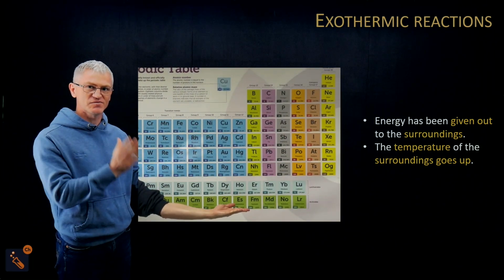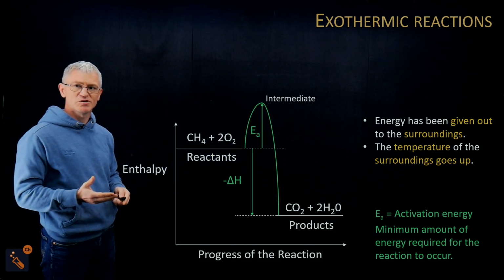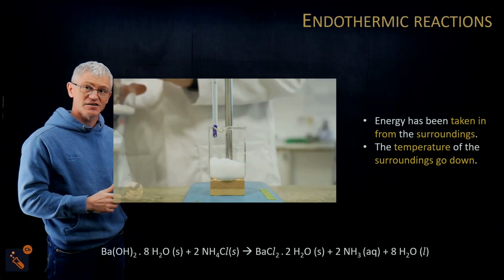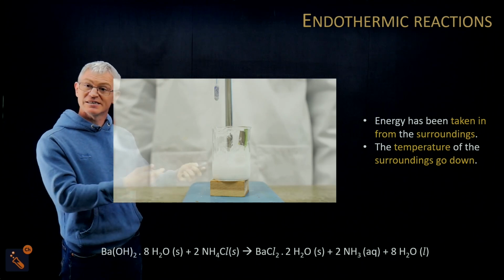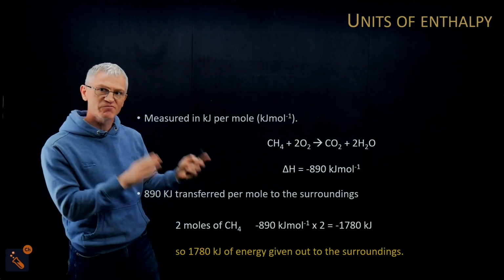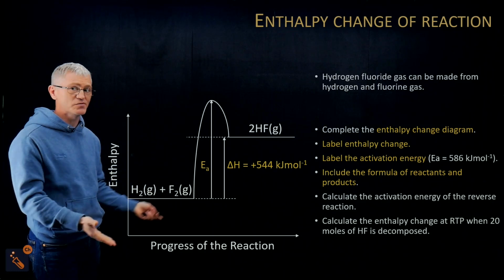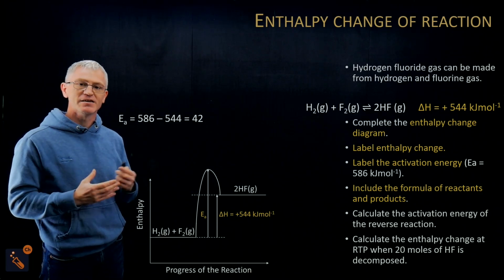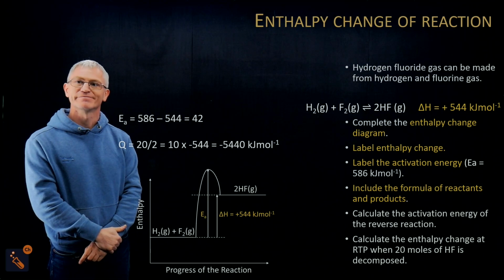7. Enthalpy changes ∆H of reaction including exothermic and endothermic reactions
This video covers exothermic and endothermic reactions, and exam style questions